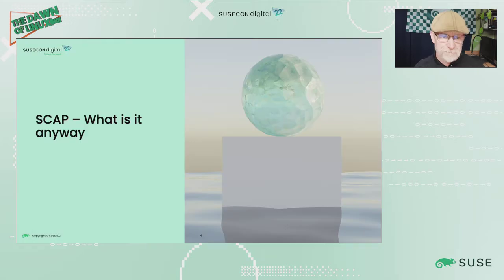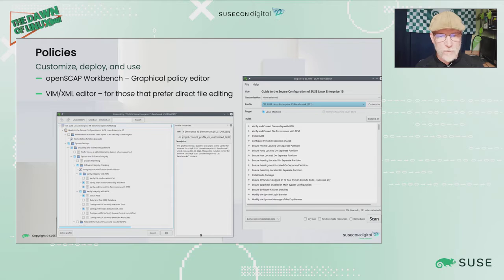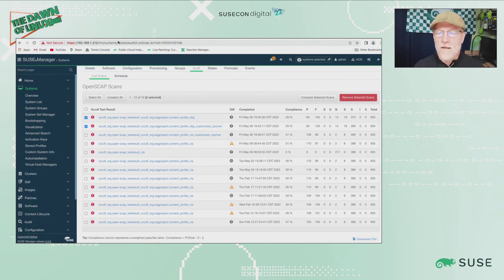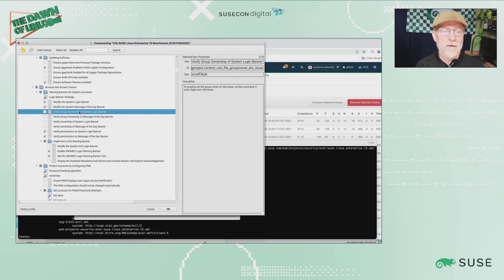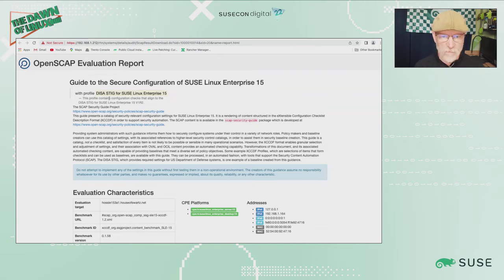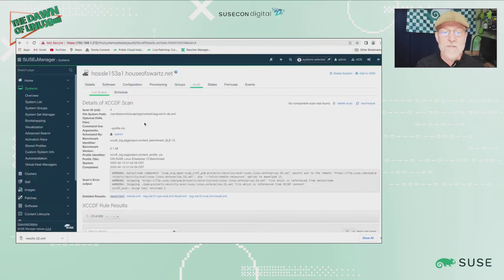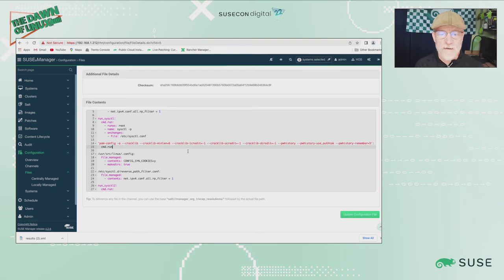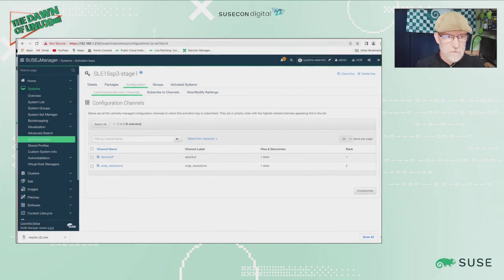Automating System Security Profiling with SUSE Manager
Security compliance defines where computer systems are in line with a specific security policy. Establishing clear profiles makes policy assessment possible. Automating those assessments across a large environment can be daunting. Thankfully, SUSE Manager provides a way to deploy and run security profiles in an automated, scheduled and controlled manner. This presentation and demo reviews the Security Content Automation Protocol (SCAP), then dives into how to use SUSE Manager to automate system security profiling across your environment.

- Speakers: Patrick Swartz
- Session code: SUSECON 2022 - TUT-1215
- Session Category: Enterprise Linux
- Session Technical Level: Technical Intermediate
- Topics: Enterprise Linux, Linux Systems Management, Security & Compliance